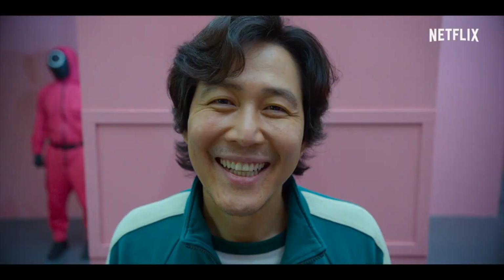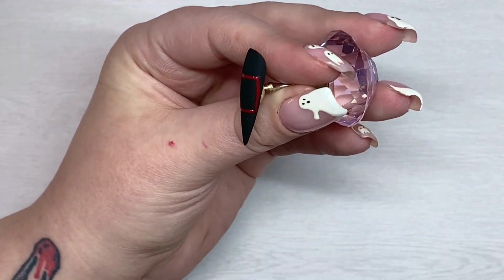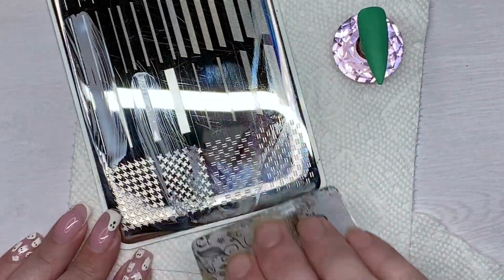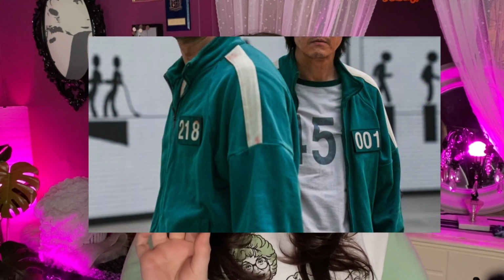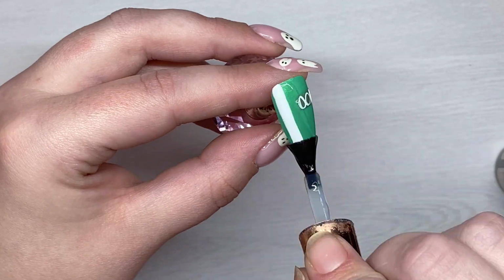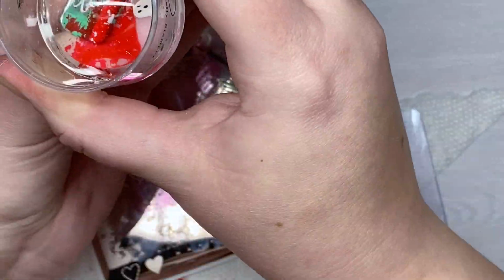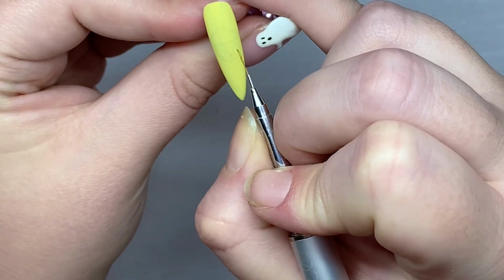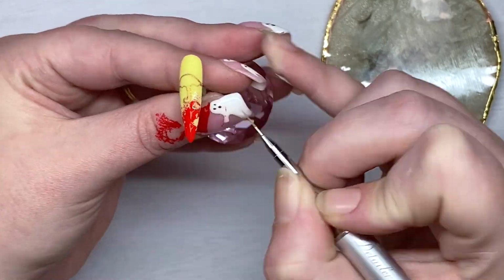SQUID GAME NAILS // HAND PAINTING AND STAMPING // spoilers kind of?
Hello Sweet Friends!
Today we'll be creating some Squid Game Nails!!!
*SPOILERS*

Tonja

MENTIONED IN VIDEO
SQUID GAME on NETFLIX

PRODUCTS USED

Paintz - Black, white
Colours and Sparkles - Sunburst

Big Bling stamper, , stamping polish
plate V-14 (dark hear)

GLITTERBELS
Unbelievable Gels in Swagger
LUMINARY NAIL SYSTEMS
Empower Glossy and Matte Topcoat

MAKEUP
PUR X RBK eyeshadows
NYX Shine Loud High Shine Lip Colour - Reble in Red
Random Lashes

BUILD YOUR NAIL ART COLLECTION ON A BUDGET! // Tips For Saving Money While Growing Your Collection

REMOVE GEL POLISH AT HOME: SOAK OFF vs. FILING // the fastest & easiest way to remove gel polish

Hello everyone! My Name is Tonja, I am a new nailtech and smallbusiness owner in Ontario, Canada. I decided to film my journey into the industry, and my day to day and put it on the internet.
Because, that's what humans do now.